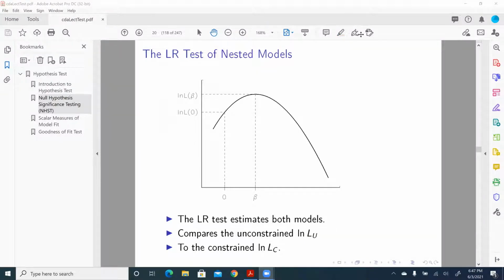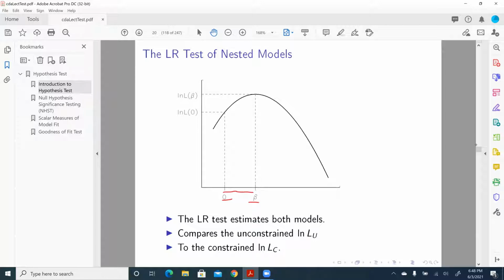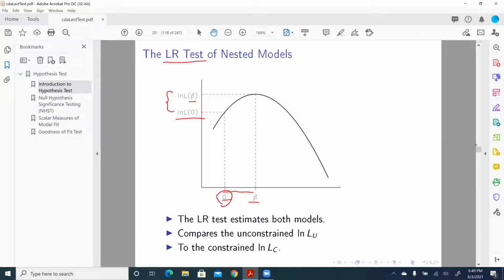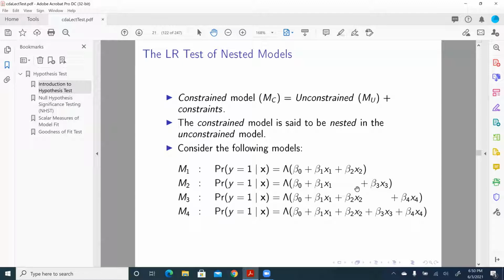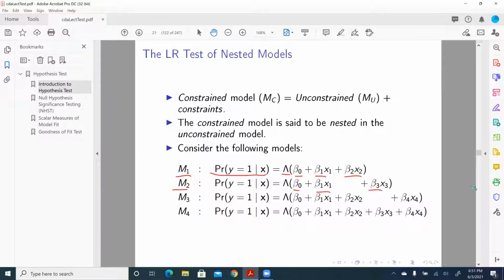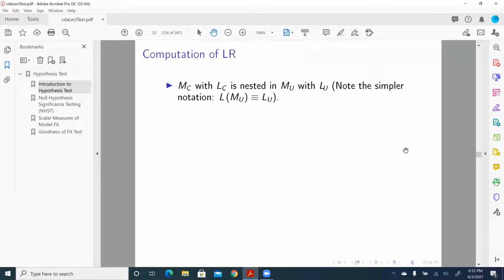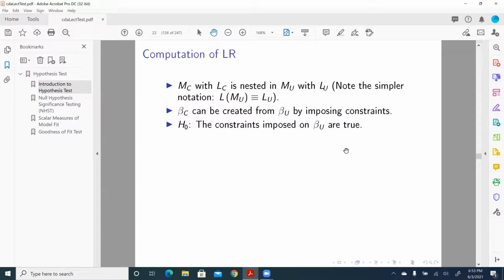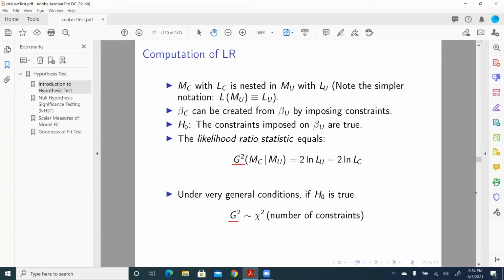Categorical Data Analysis: Hypothesis Testing LR Test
This clip discusses the likelihood ratio test.